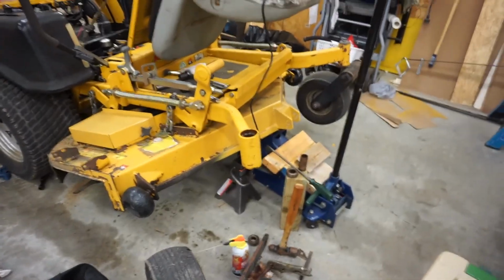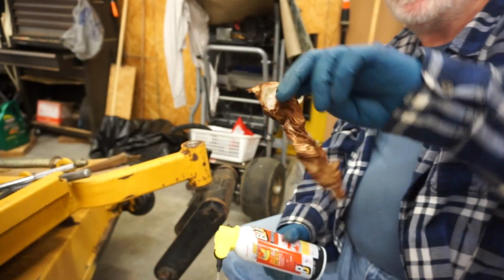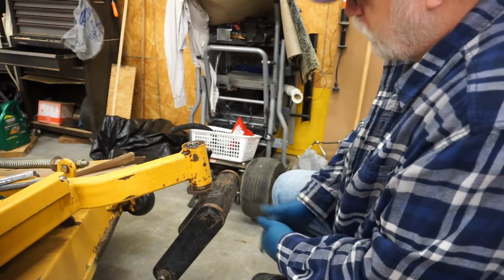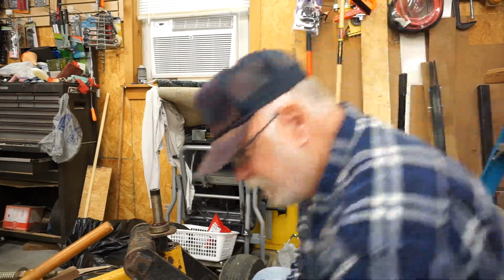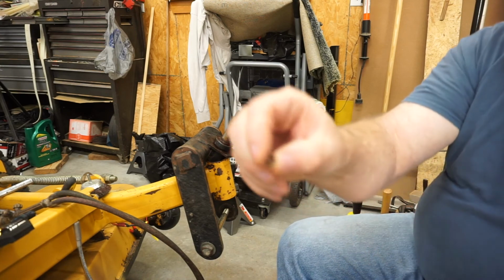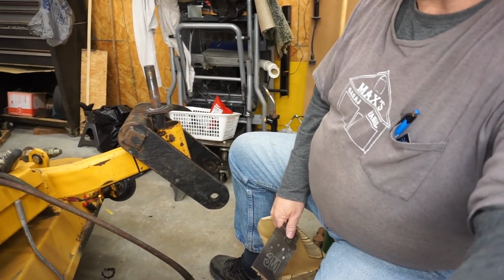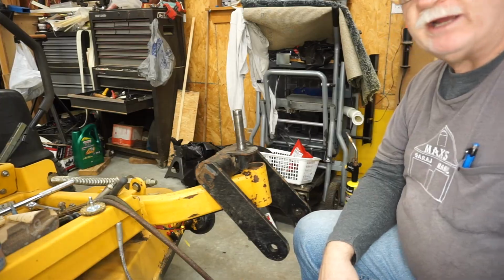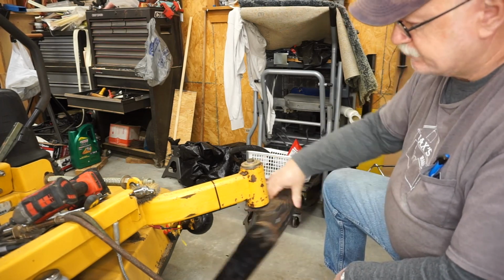Smooth Operation: How to Remove and Replace Caster Spindle Bearings on a Hustler Super Z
This video will show you how to remove and replace the Hustler Super Z Caster Spindle Bearings when they are rusted in place. This pretty much will be the same for all Zero Turn mowers with few exceptions.

Caster Spindle Bearings: SA205-16, KH205-16, RA100RRB, AEL205-100, SXV-1, Insert Ball Bearings

If a MaxsGarajMahal video has helped you out, entertained you in any way please consider leaving us a tip in the little Tip Jar

Feel like sending some swag to MGM because you love the videos but don't know where to send it? Ship it here:

The following video featured activities are performed in controlled environments by knowledgeable persons. DO NOT attempt to duplicate, re-create, or perform the same or similar activities at home, as personal injury or property damage may result. MaxsGarajMahal and all persons shown in this video and any Contributor are not liable for any such personal injury or damage. All MaxsGarajMahal content is for entertainment and entertainment purposes only.

Due to factors beyond the control of MaxsGarajMahal, it cannot guarantee against unauthorized modifications of this information, or improper use of this information. MaxsGarajMahal makes no representation about the efficiency or sufficiency of any safety precautions and equipment used in this video. MaxsGarajMahal is NOT liable for any damages or injuries inflicted upon oneself or others in any Car, Go Kart, Lawnmower, Mini-Bike, Motorcycle or any machinery related accidents.

MaxsGarajMahal assumes no liability for property damage or injury incurred as a result of any of the information contained in this video. MaxGarajMahal recommends safe practices when working with power tools, automotive lifts, lifting tools, jack stands, electrical equipment, blunt instruments, chemicals, lubricants, or any other tools or equipment seen or implied in this video. Due to factors beyond the control of MaxsGarajMahal, no information contained in this video shall create any express or implied warranty or guarantee of any particular result. Any injury, damage or loss that may result from improper use of these tools, equipment, or the information contained in this video is the sole responsibility of the user and not MaxsGarajMahal.

By submitting material (text, photos and illustrations) on or to our YouTube channel, you grant MaxsGarajMahal, its affiliates, licensees, parent company, partners, and subsidiaries unlimited use of the material and the right to include your name in connection with any such use. We may modify, reproduce and distribute your material in any medium and in any manner or appropriate place, including, but not limited to magazines, promotional merchandise, and marketing and other related materials.